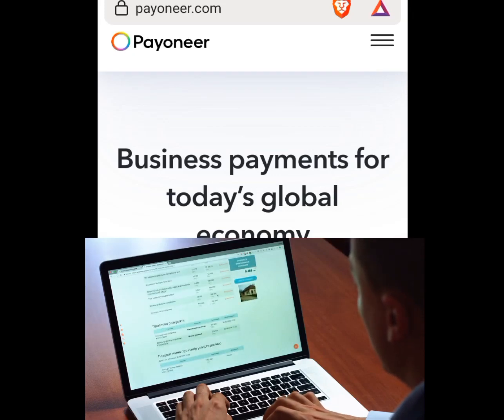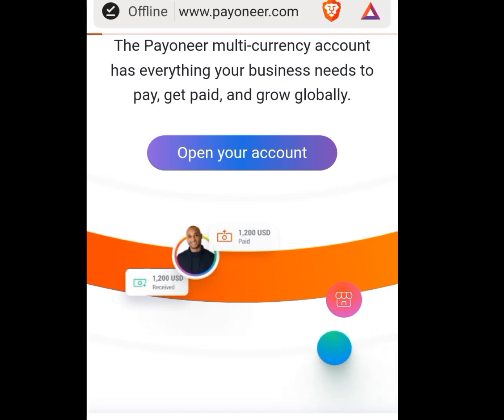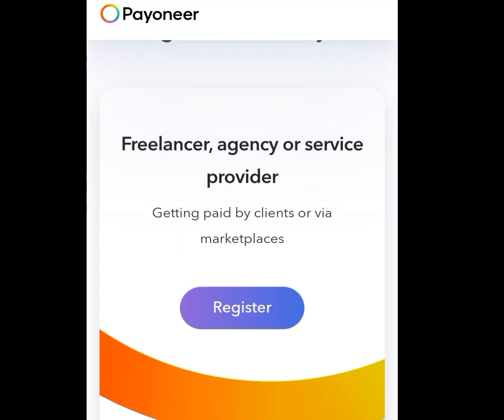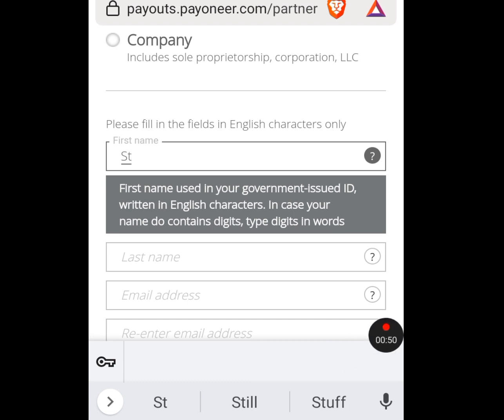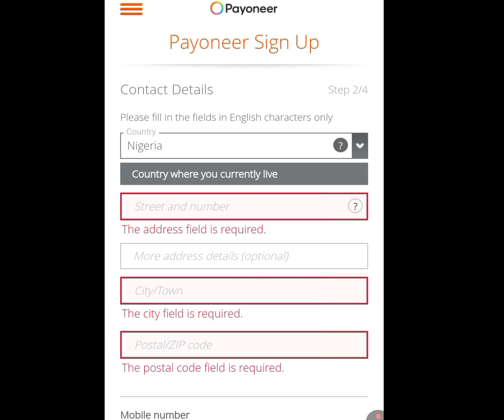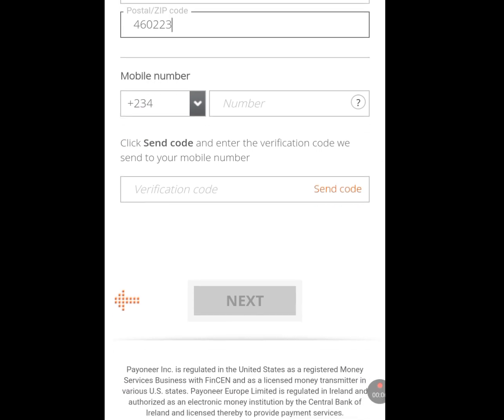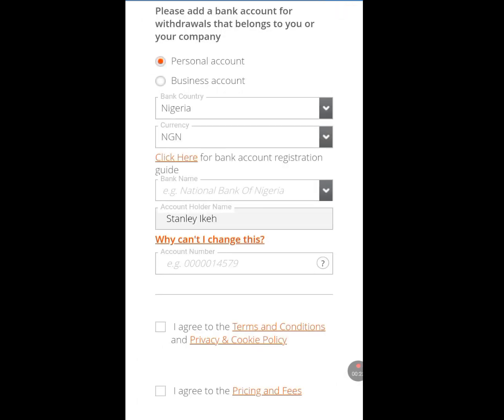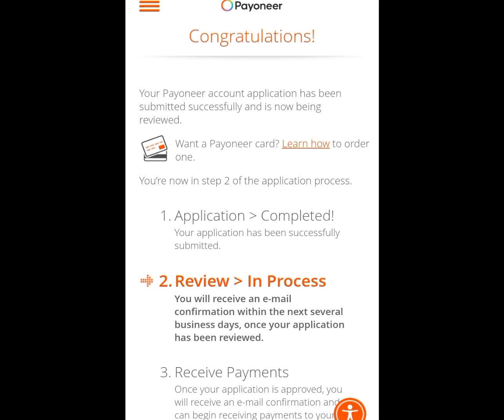Step by step tutorial on How to create a Payoneer account /Payoneer account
In this video I will show you the step by step tutorial on how to create a Payoneer account in Nigeria and how to create a Payoneer account in Ghana, and also how to create a Payoneer account in Bangladesh, and also how to create a Payoneer account anywhere you are in the world in the way you are going to understand it...